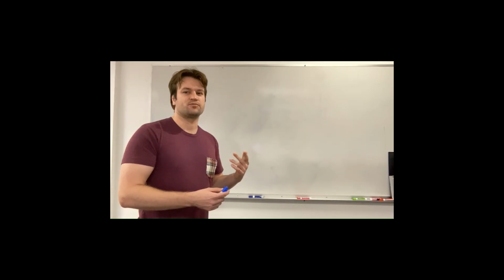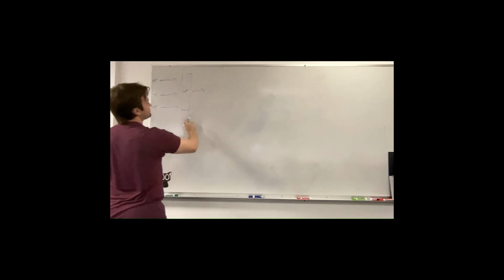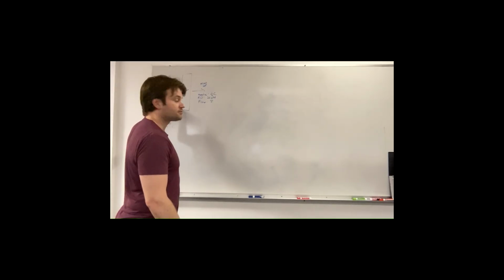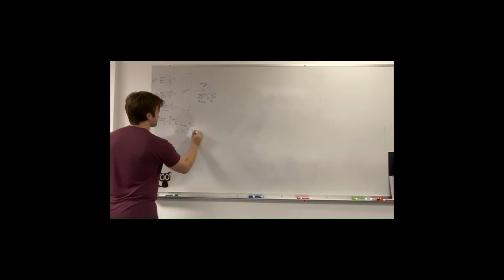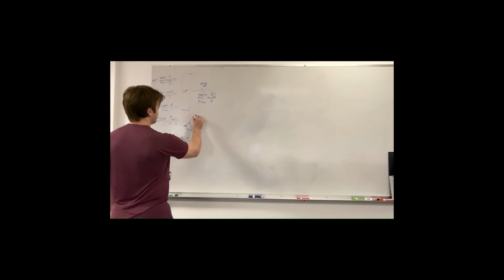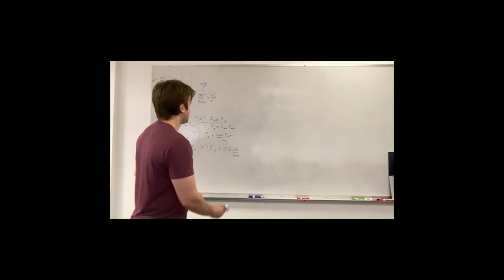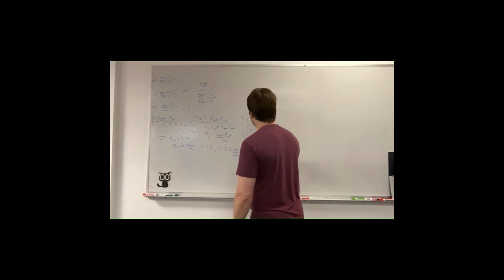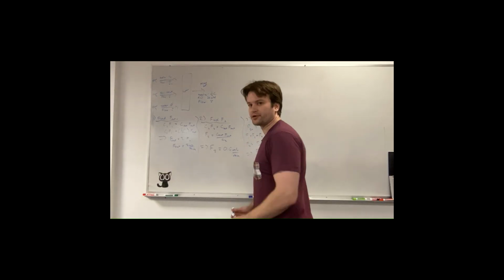Basic Mass Balance - Example Problem 2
Problem: Three syringe pumps are used to provide liquids to a micromixer used to modify cell culture media (one pumping media at 1 mL/min, one 100 mM KCl solution and one pure water). All three pumps feed into the micromixer and one tube of mixed solution emerges. Assume the three streams are well-mixed before they emerge in a single stream. The media is to be diluted by a total factor of 3; KCl syringe dispenses to achieve total potassium concentration of 20mM in the exit stream. What are the flow rates of the KCl and the water syringes?